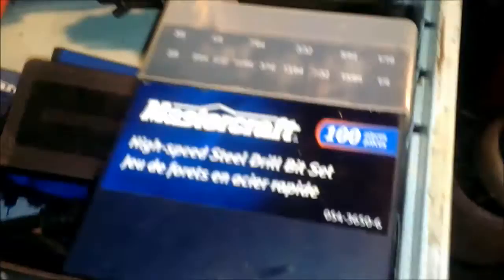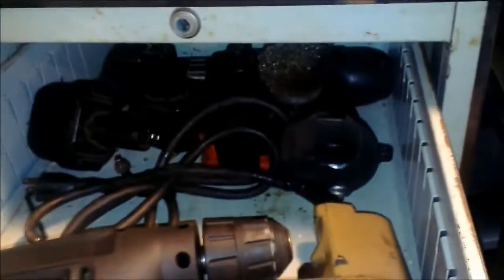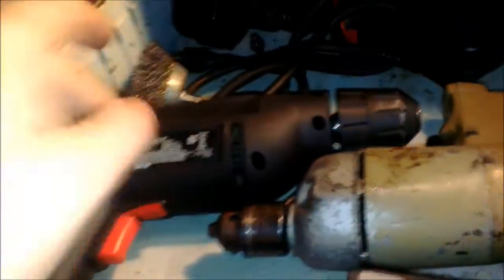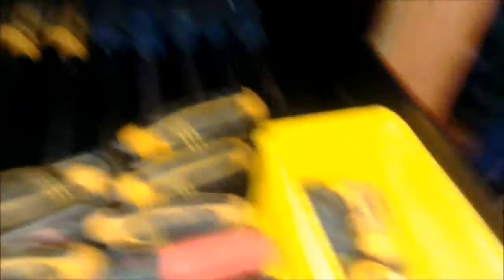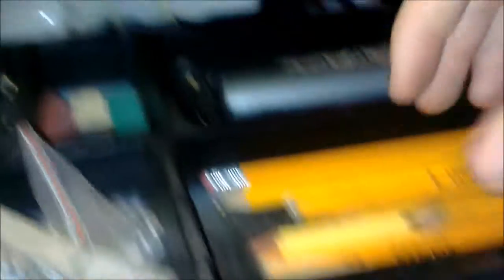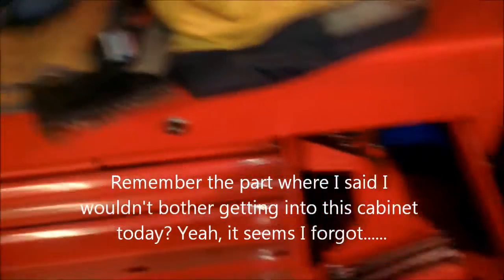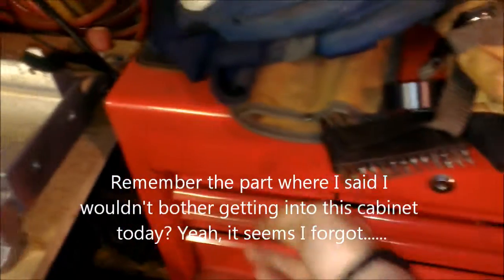Filing cabinets for garage storage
The title pretty much explains the point of this video. Just a brief video about re-purposing filing cabinets for garage storage.